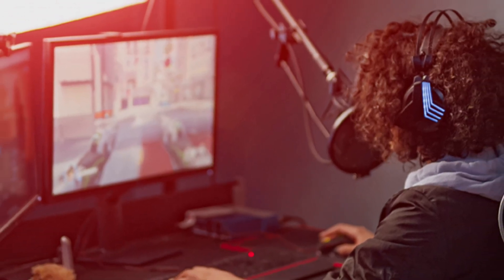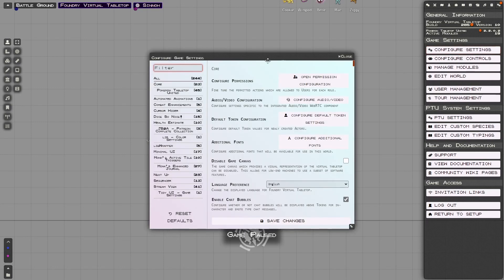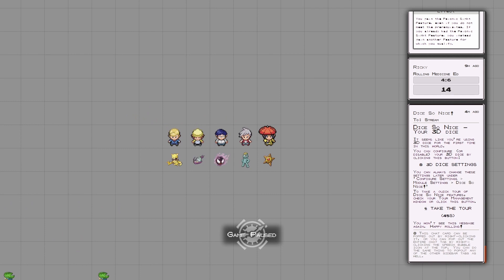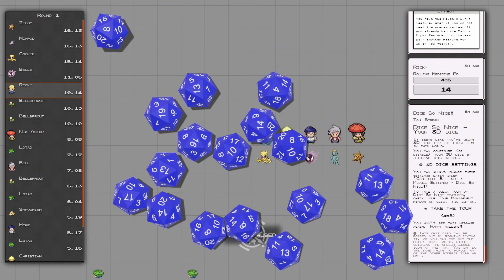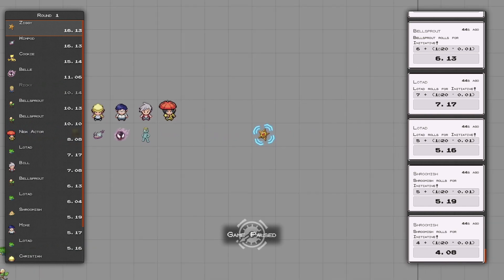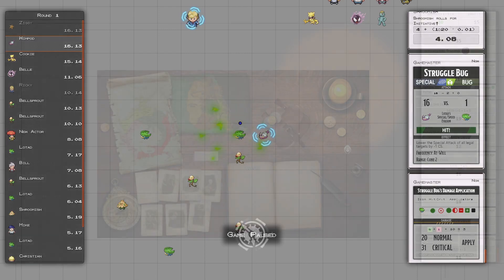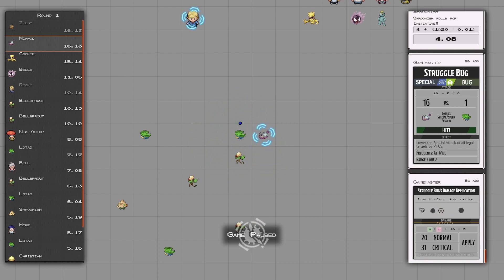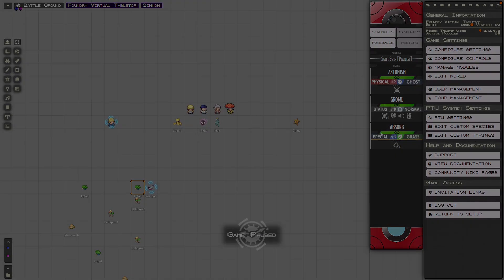Streaming Your Online Campaign? Use This! (Foundry VTT)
Thinking about starting to stream your online campaign? This module  in Foundry VTT is super awesome and helpful for that need!